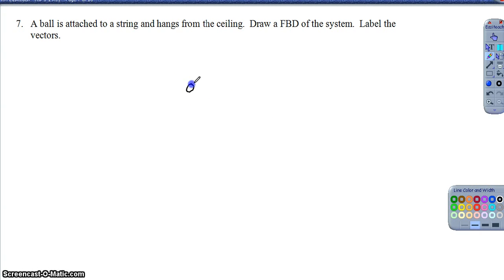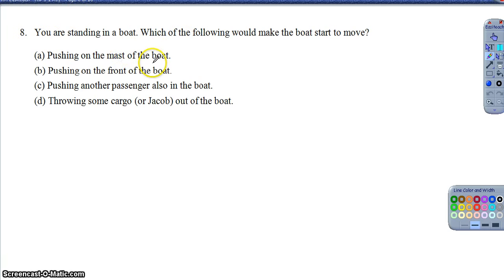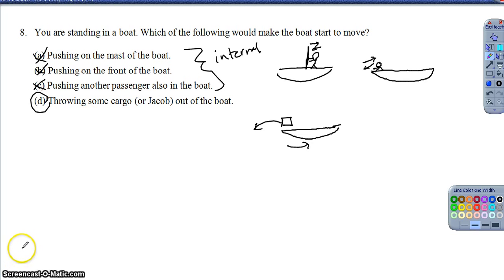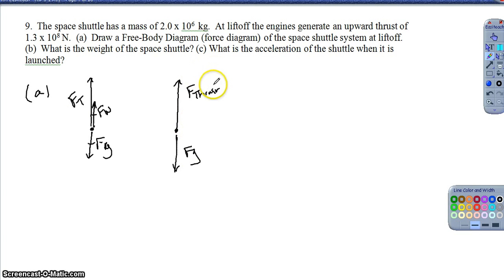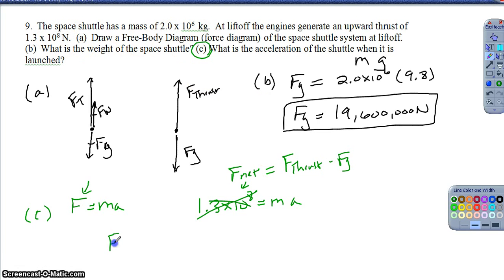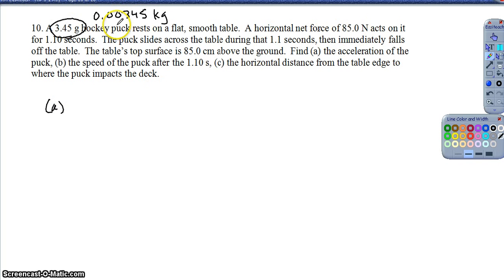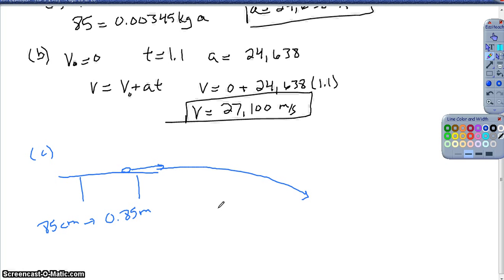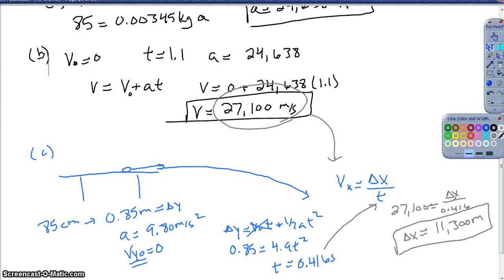HW 3-1: Part 2 (Questions 7-10)